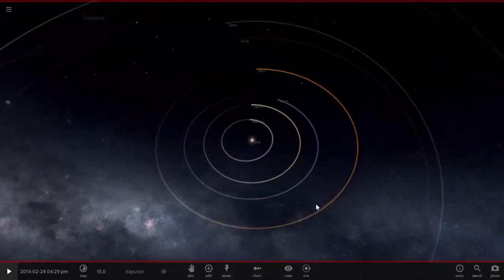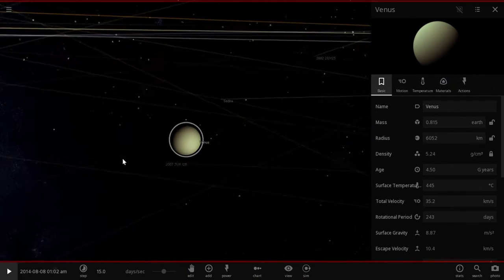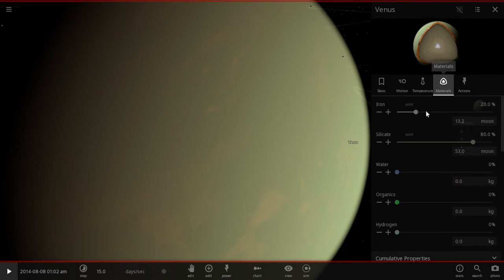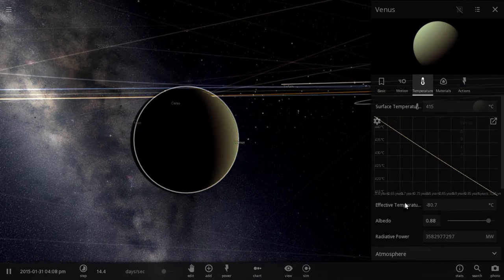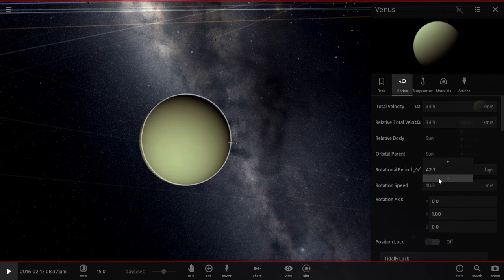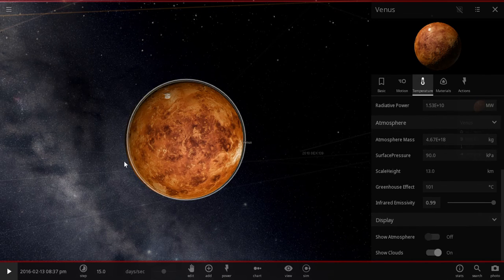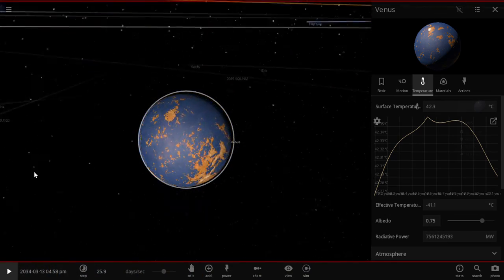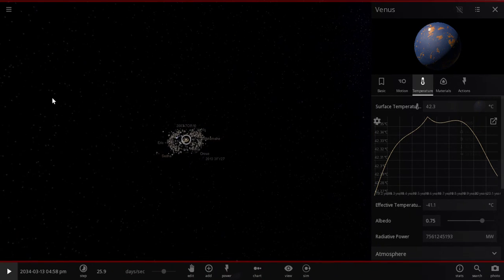Universe Sandbox ² |Ten Minutes of Terraforming Venus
At the request of subscribers, today attempt to terraform another planet- Venus!